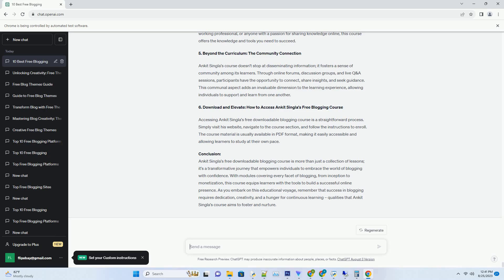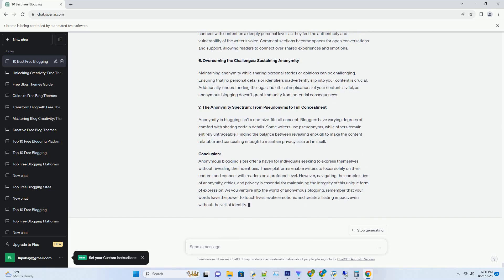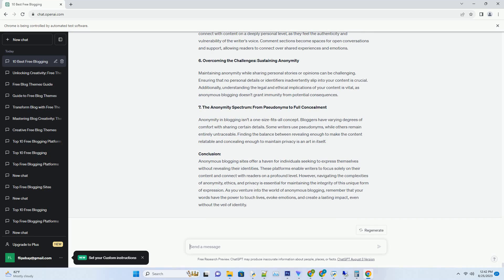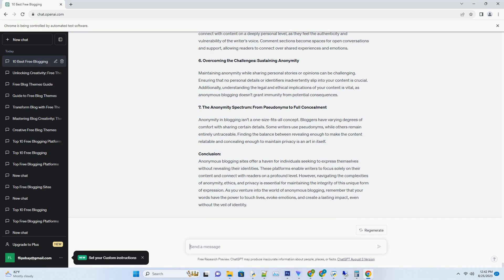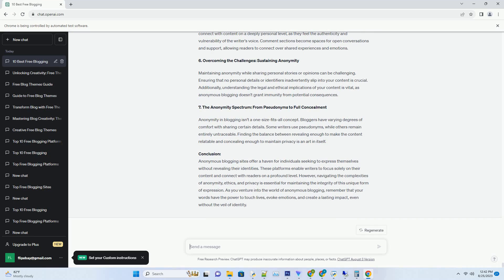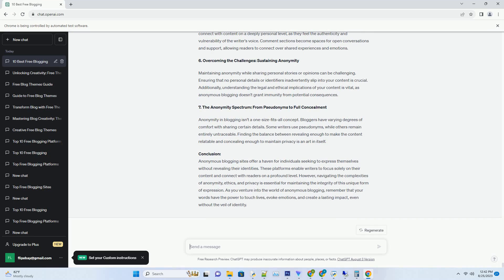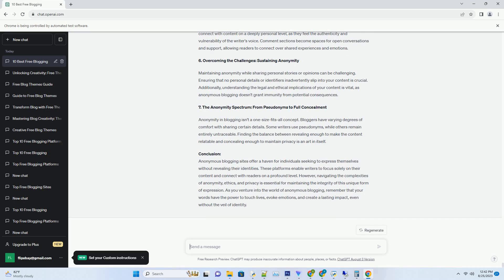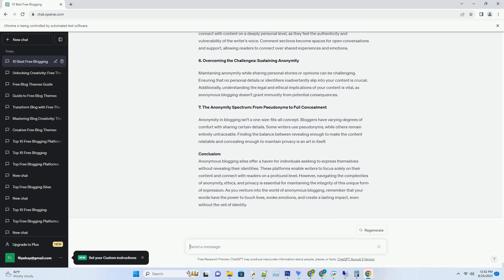Apk blogger template free download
title: elevate your blog with flair: unveiling the world of free downloadable apk blogger templates
introduction:
in the dynamic realm of blogging, aesthetics play a pivotal role in capturing readers' attention and delivering a memorable user experience. enter apk blogger templates – the creative solutions that infuse your blog with visual charm and functionality. in this comprehensive guide, we embark on a journey through the world of free downloadable apk blogger templates, exploring their benefits, features, and how they can transform your blog into a captivating digital haven.
1. apk blogger templates: the elixir of blog aesthetics
apk blogger templates offer a spectrum of pre-designed layouts, colors, and elements that enhance the visual appeal of your blog. with their user-friendly installation and customization process, these templates save bloggers precious time and resources, en ...